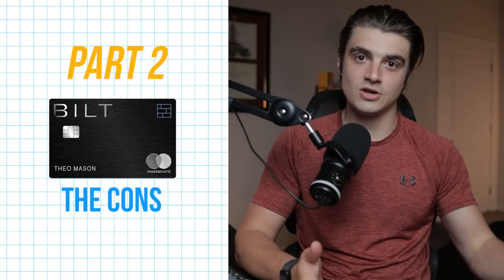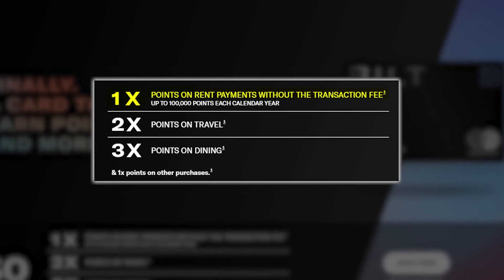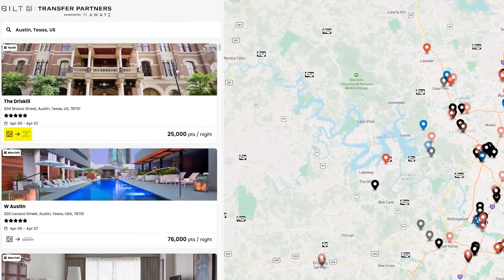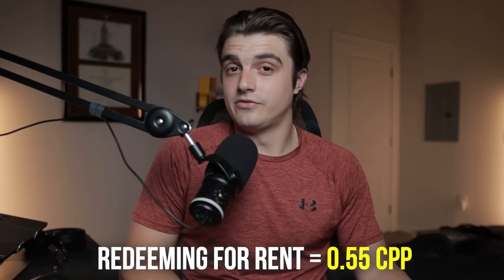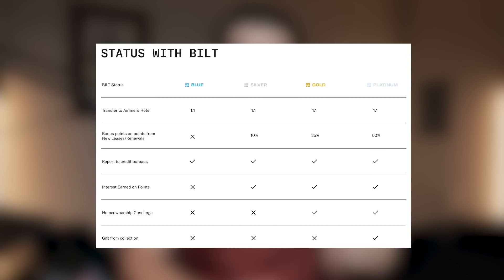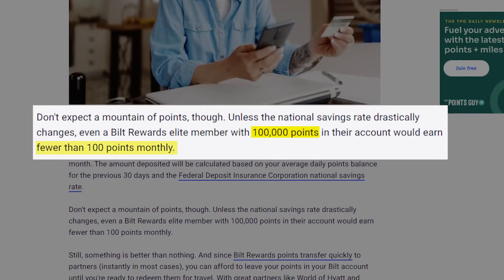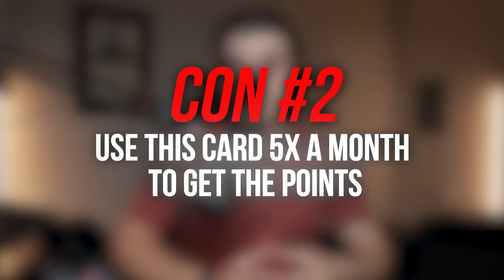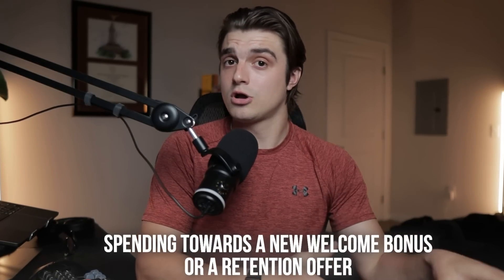The TRUTH About The Bilt Mastercard (REVEALED)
Hey guys, in this video, I answer the question "Is the Bilt Mastercard REALLY worth it?". The Bilt card has quickly become one of the most popular cards on the entire credit card market, and for good reason. But how often do we take a step back to ask ourselves how good this card really is? While we all know the many benefits this card offers, there are quite a few negatives to it as well. By the end of this video, I hope you'll understand whether or not the Bilt Mastercard is really worth it for you, and I hope my hands-on experience with this card helps with that. If you’ve been wondering “Is the Bilt Mastercard worth the hype?” or “Should I apply for the Bilt Mastercard?” this video is for you.

🛍 Kudos Smart Wallet ($20 back after eligible purchase w/ code SPENCER)

📚 Chapters:
00:00 The Gameplan
00:50 Pro #1: Annual Fee
01:07 Pro #2: Earning Categories
02:57 Pro #3: Transfer Partners
05:02 Bilt Point Redemption Options
06:47 New MaxRewards Features
08:31 Pro #4: Bilt Status
12:58 Pro #5: Additional Benefits
13:43 Con #1: No Welcome Offer
14:35 Con #2: 5x Transaction Requirement
15:26 Con #3: Lacks Good Cashback Option
16:11 Con #4: Opportunity Cost Of Using For Rent
19:38 My Final Verdict